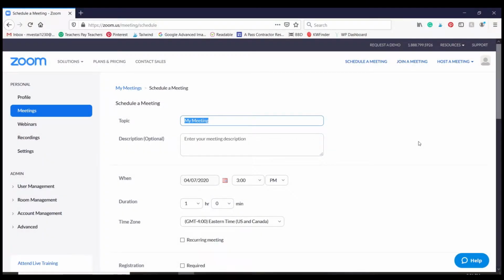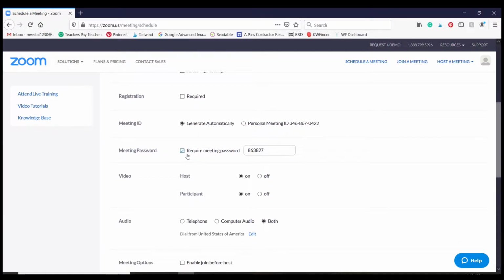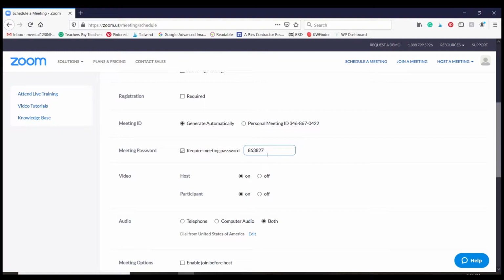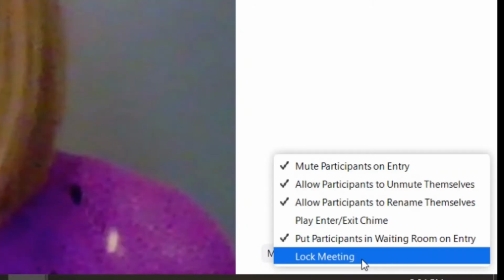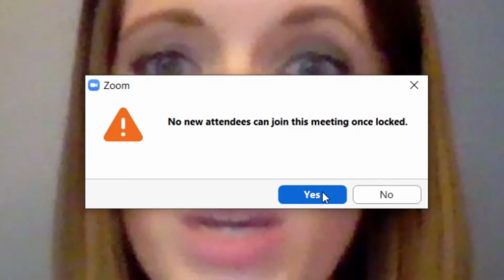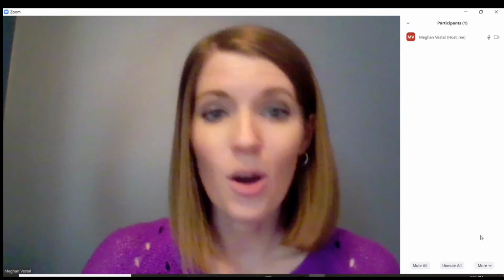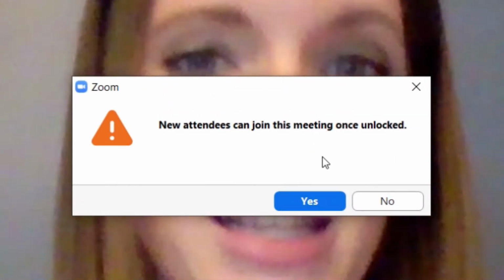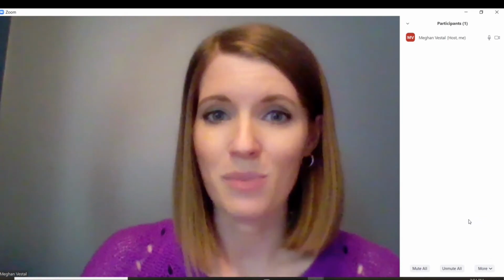Zoom Tutorials for Teachers Part 7 │Ways to Prevent Zoom Bombing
With the increased use of Zoom meetings, “Zoom bombing” is one of the latest internet hacking trends. So, how can you protect your Zoom classrooms? In part 7 of this Zoom tutorials for teachers series, I’ll show you four ways to secure your Zoom meetings and help protect your students from Zoom bombing. Happy teaching!

Hi, I’m Meghan from Vestal’s 21st Century Classroom! As a former teacher and current curriculum developer, I love finding ways to help upper elementary and middle school teachers save time and engage students. I would love to connect with you. You can find me on the sites listed below.

Let’s connect!